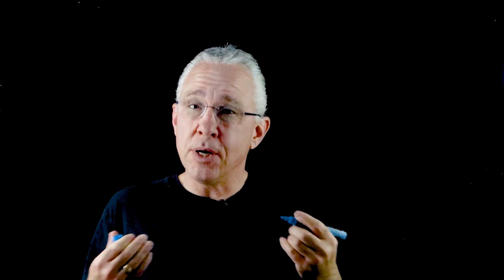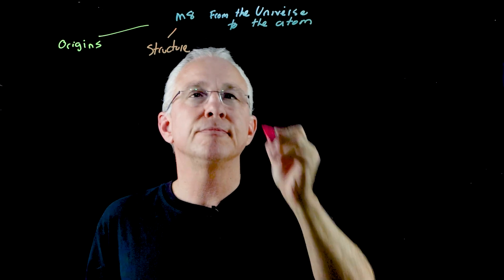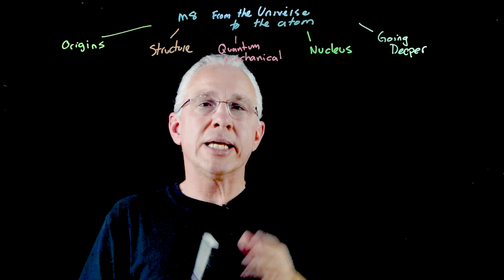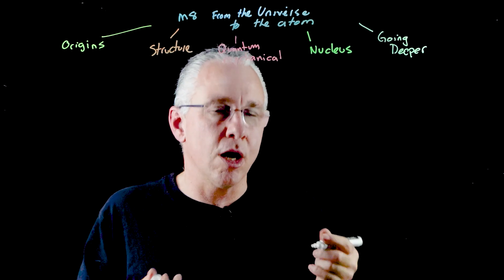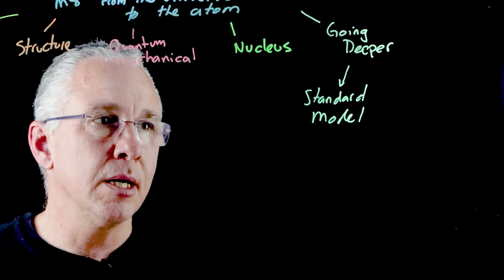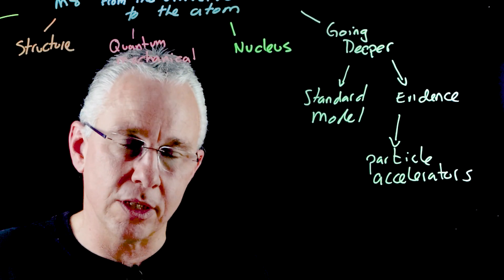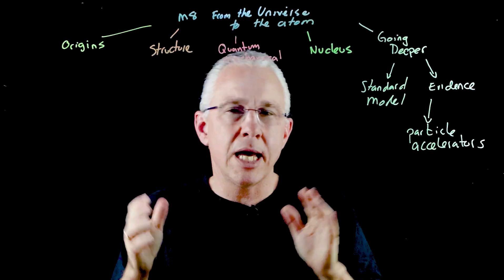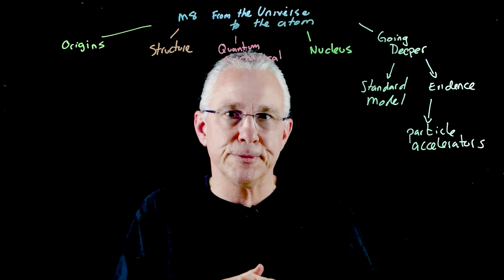Review HSC Module 8 Universe to Atom IQ5: Going Deeper - Standard Model and particle accelerators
Using a concept map, this video provides a review of the 5th inquiry question on "Going Deeper" for the HSC course, Module 8, The Universe to the Atom.
This includes a review of the the Standard Model and particle accelerators